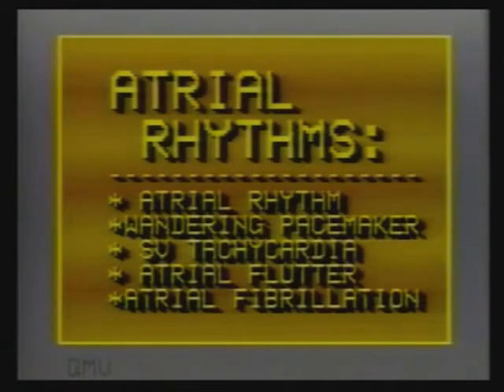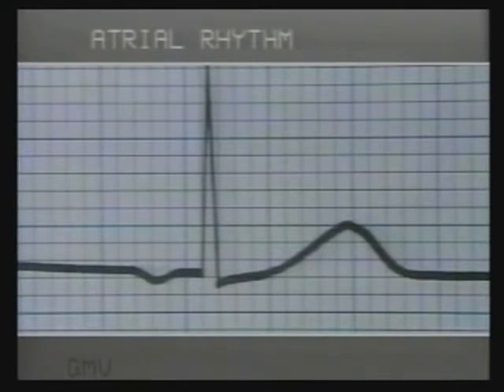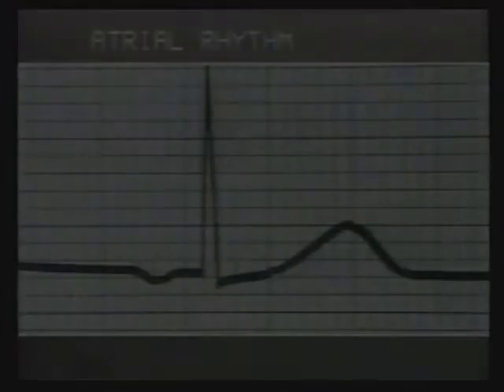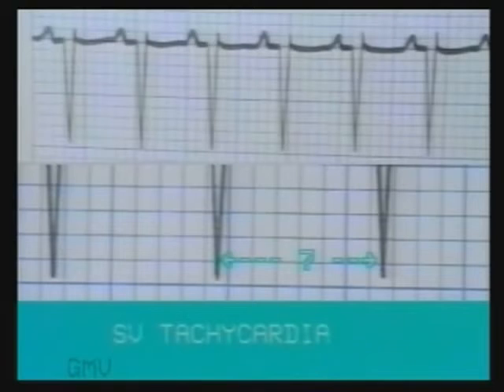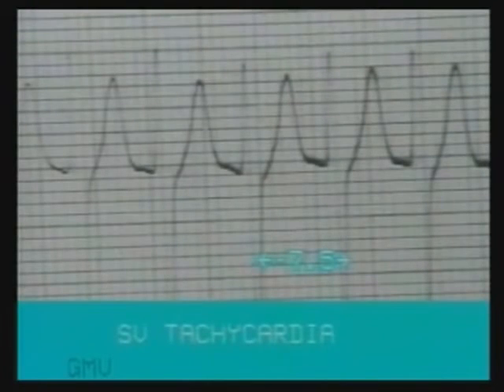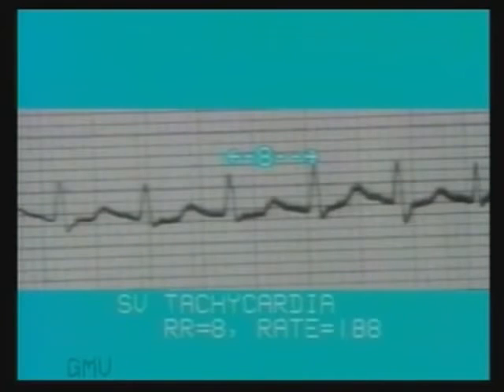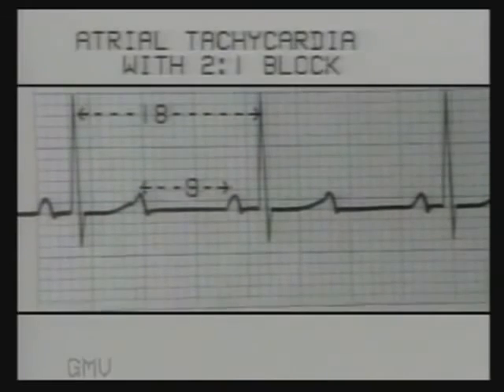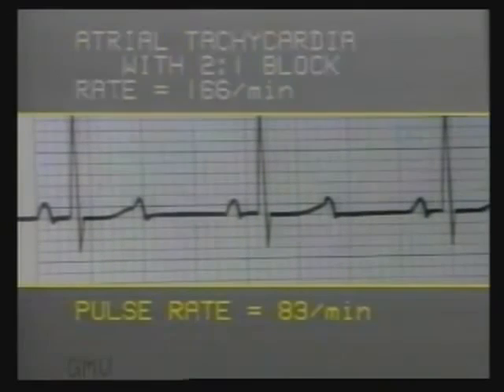Atrial Rhythms ECG Reading